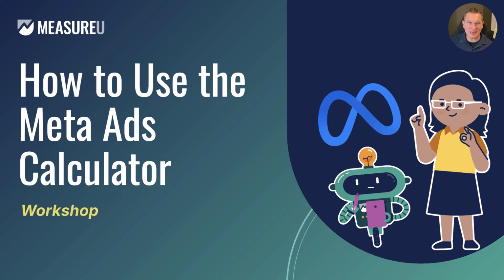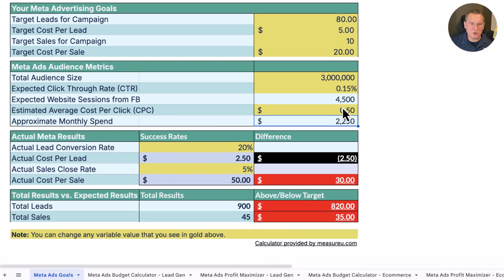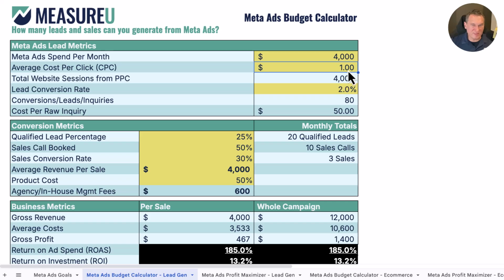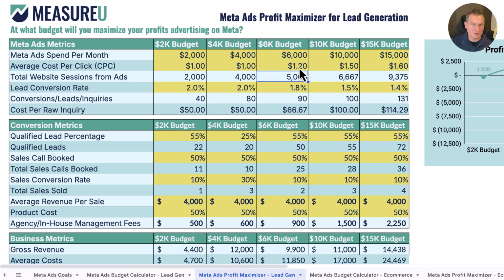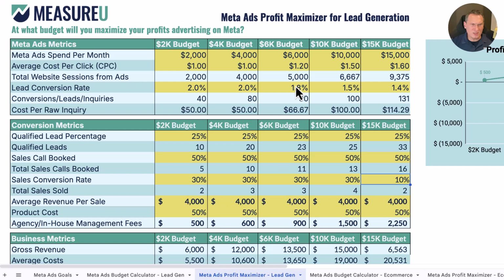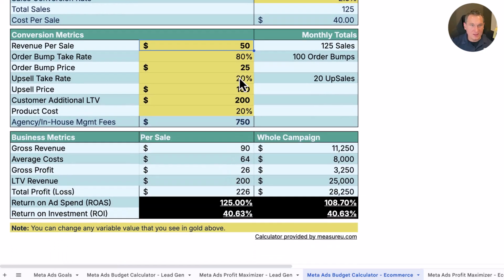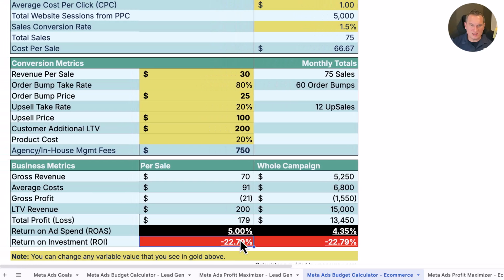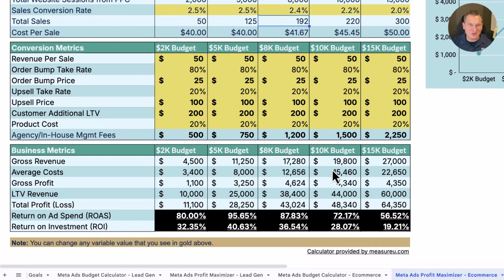How to Use the Meta Ads Budget Calculator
Stop guessing with your Meta Ads budget!  Our free calculator helps you determine the optimal spend to reach your campaign goals, whether it's brand awareness, website traffic, or conversions.  Get the right insights to make the most of your advertising dollars.